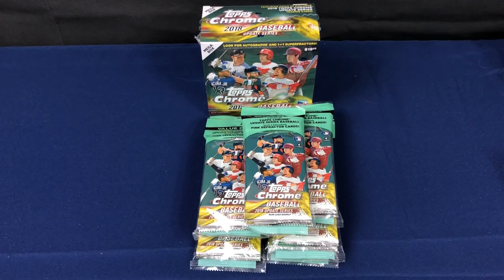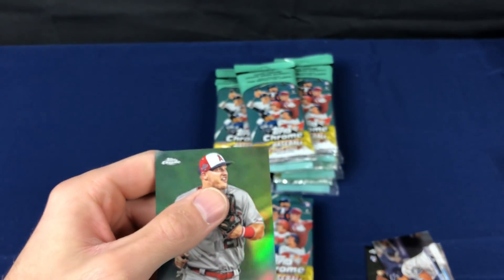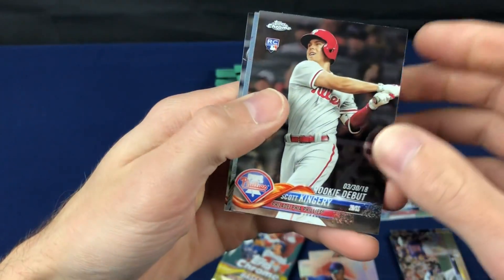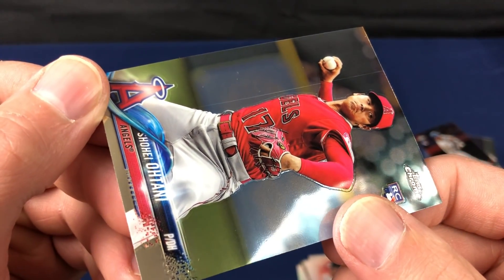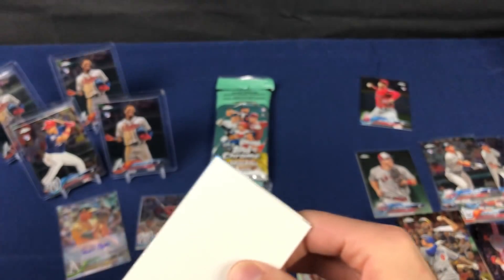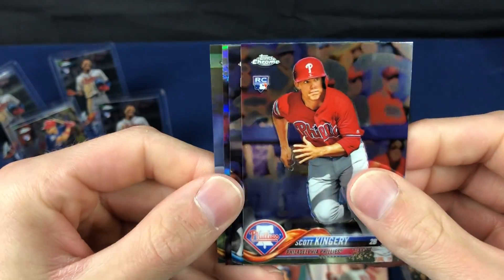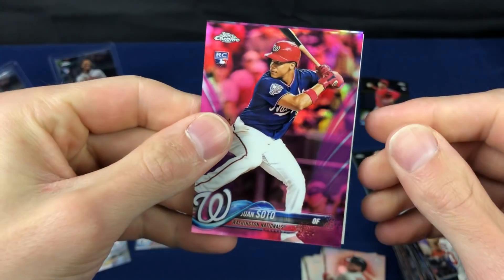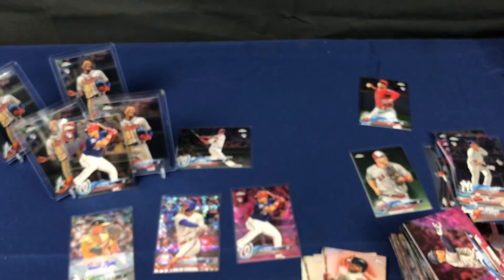2018 Topps Chrome Update (7) Hanger Pack and (1) Mega Box Break Baseball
Today we bust some more of the Target exclusive Topps Chrome Mega Box cards.